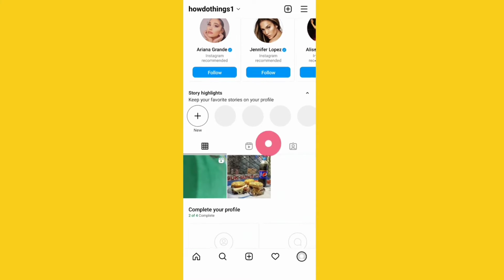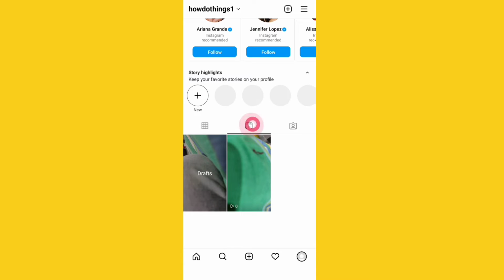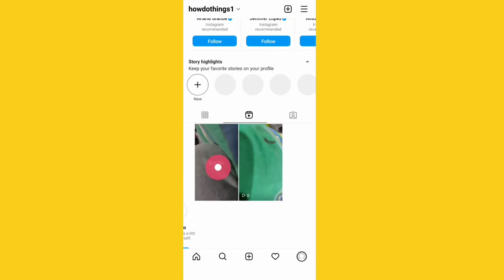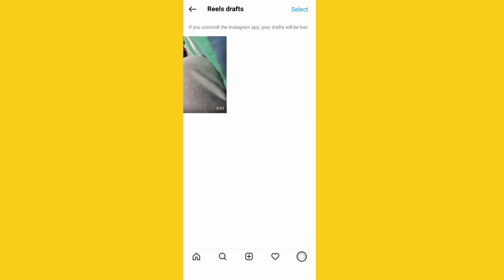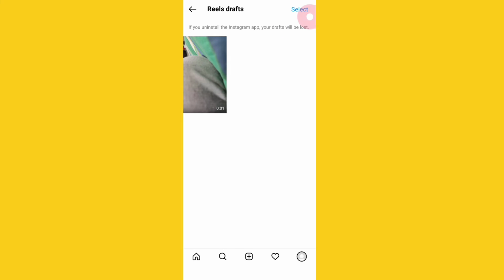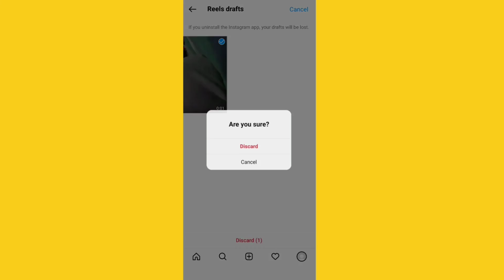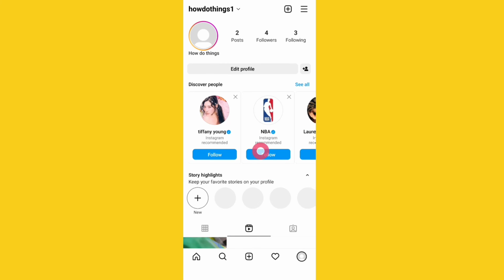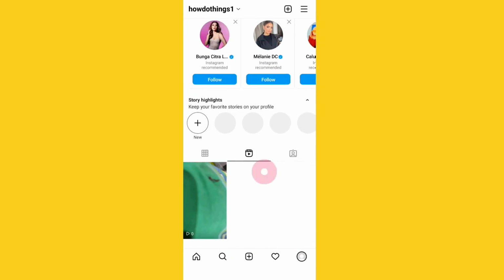How to Delete Draft Reels on Instagram | TechHub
Hey Guys!
Welcome to TechHub!
in this video I explained how to delete draft reels in Instagram in easy way.
if you want to delete draft videos or reels on Instagram then this video is for you.